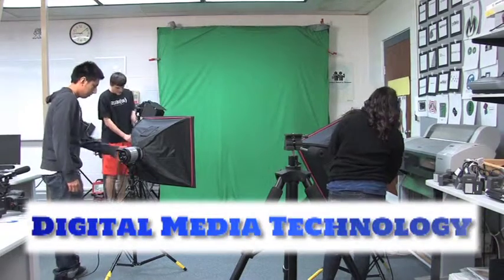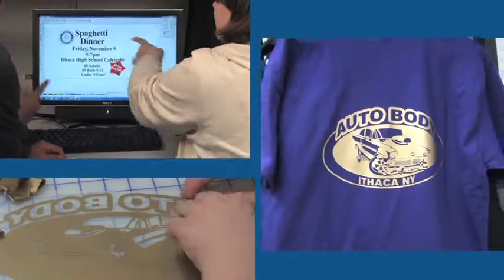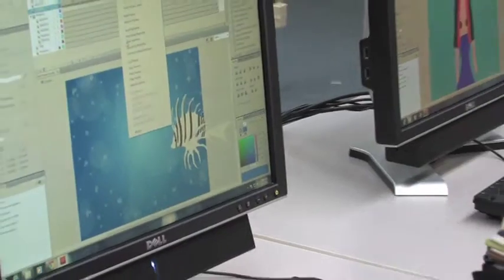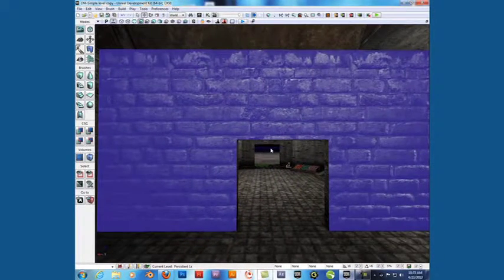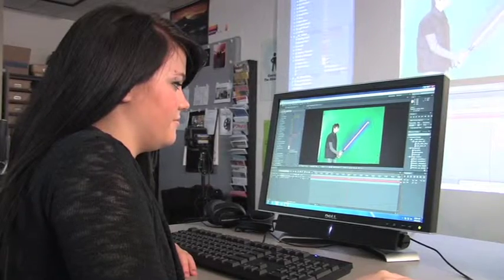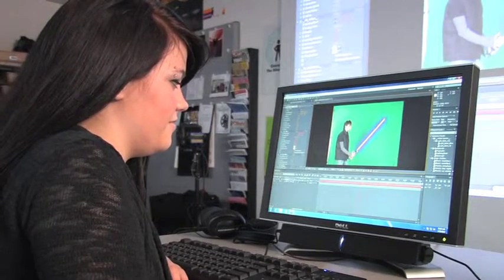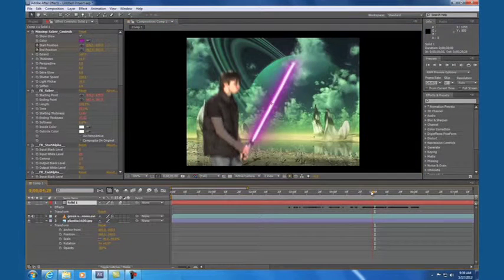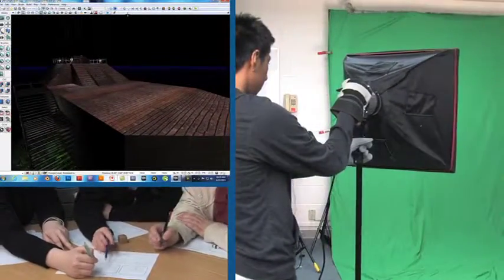Media Tech 2 0